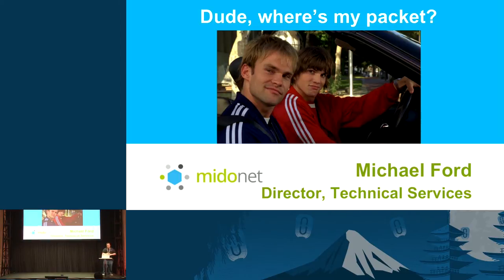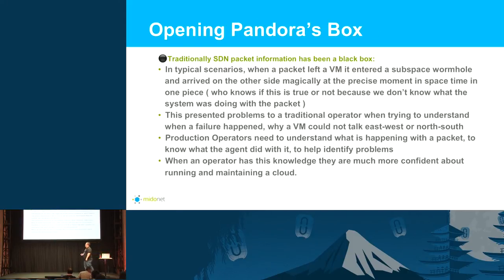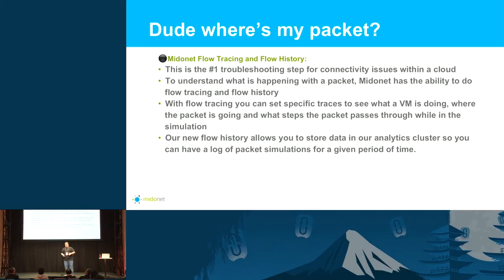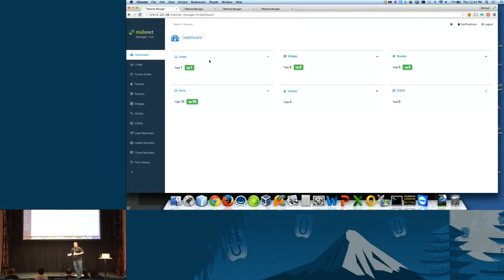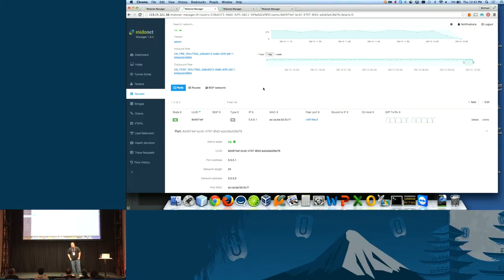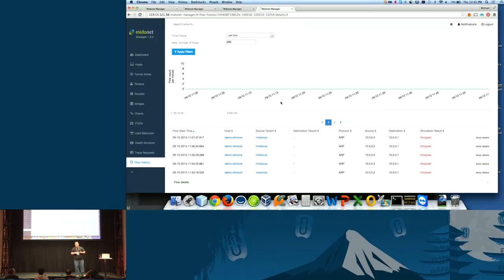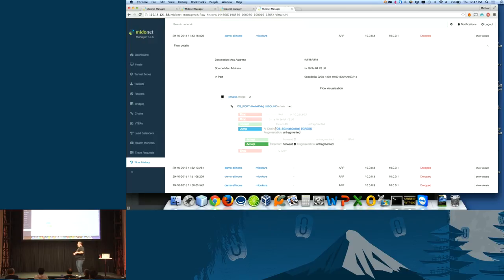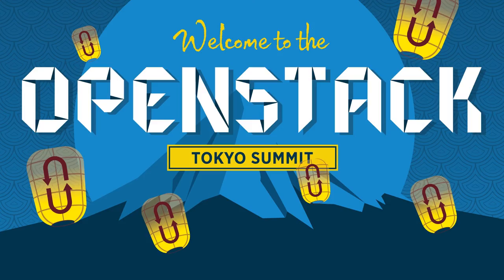Midokura- Trouble shooting OpenStack and MidoNet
Troubleshooting for Neutron can be a very difficult and confusing procedure. Network issues can cause problems at various points in the OpenStack cloud. This session will provide the best practices for monitoring and troubleshooting OpenStack Neutron and MidoNet. We will do a demo of the techniques to trace flows through the virtual network using big data analytics.